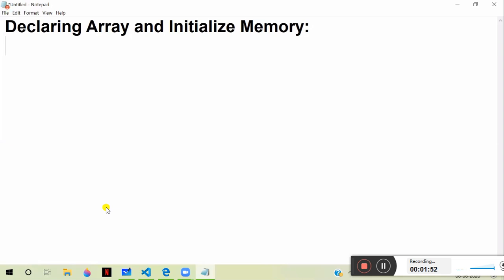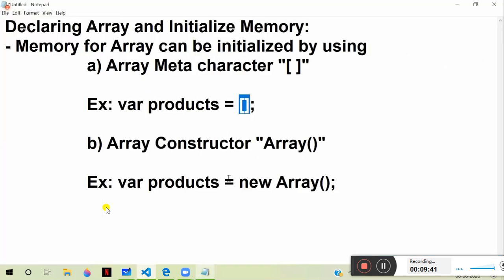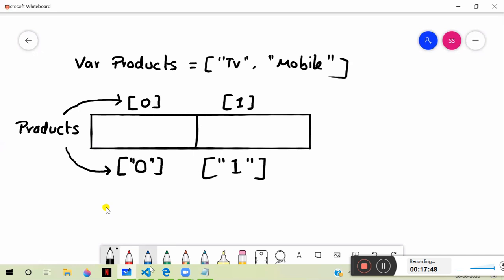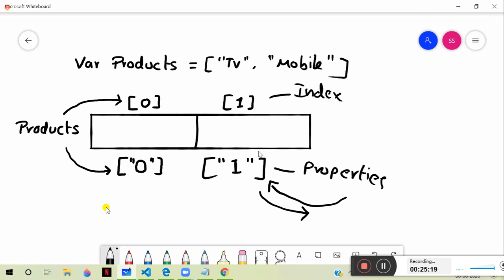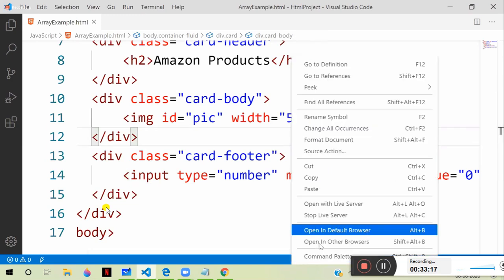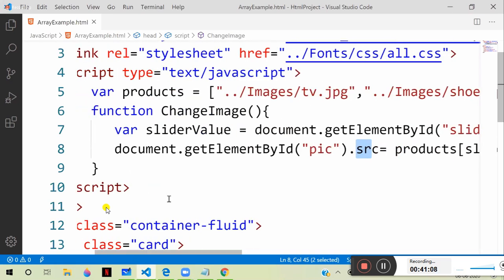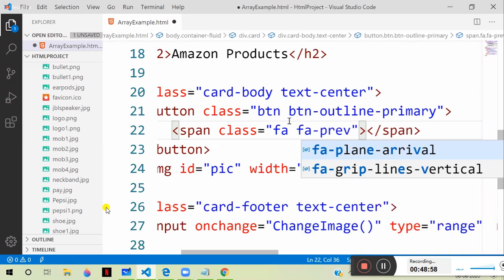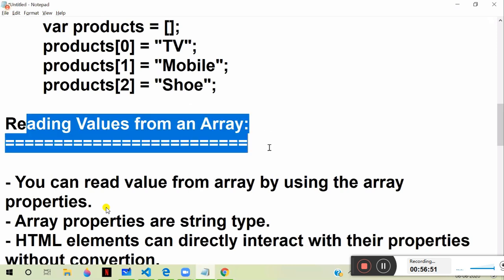JavaScript Class Video_15